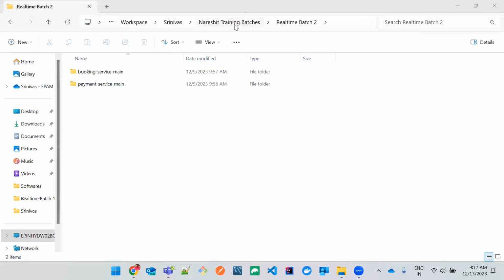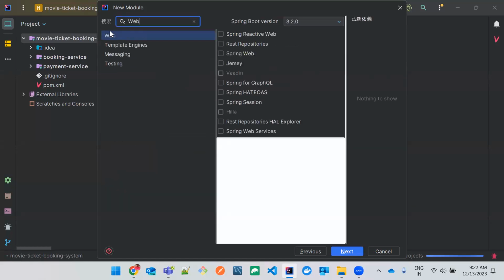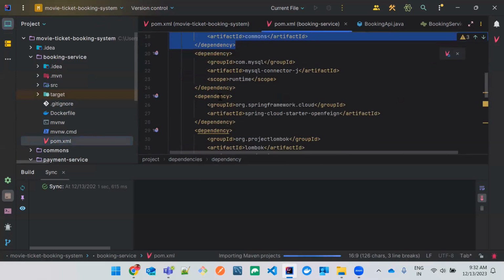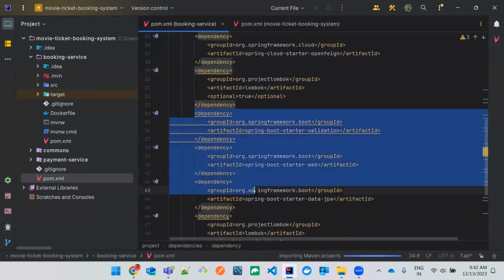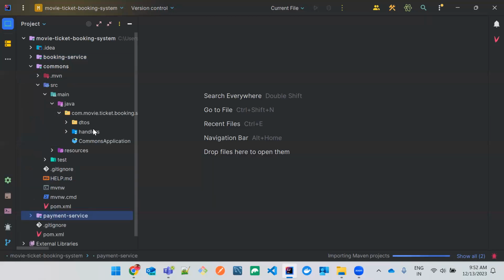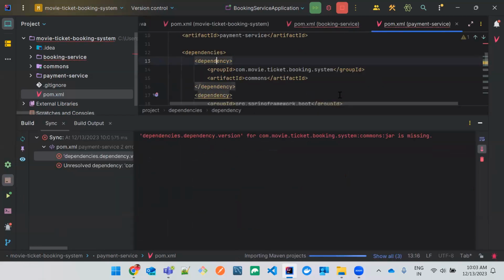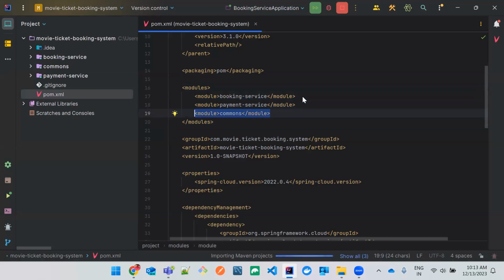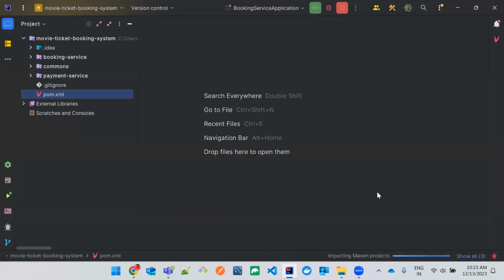Java Real Time Project | CLASS 28 | @softwarefreecourses